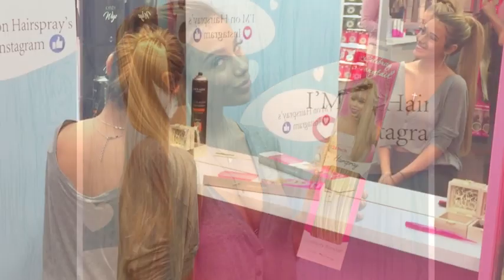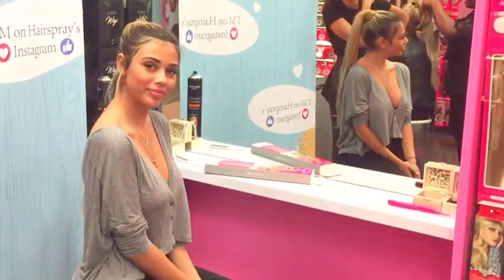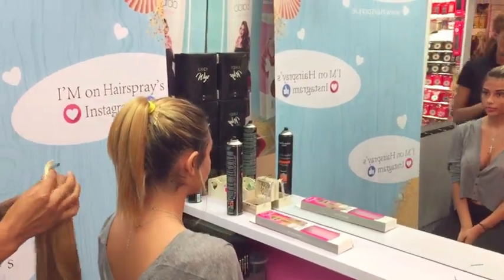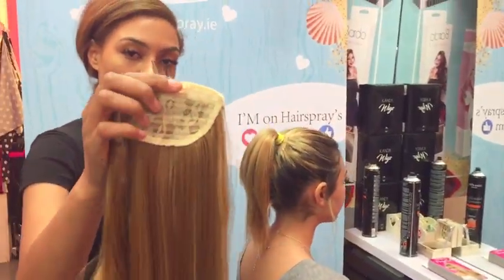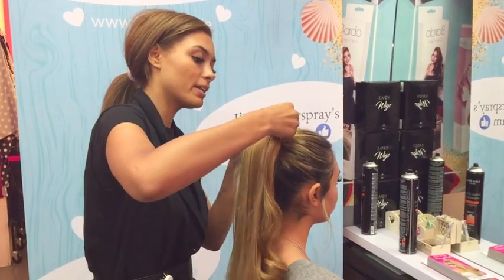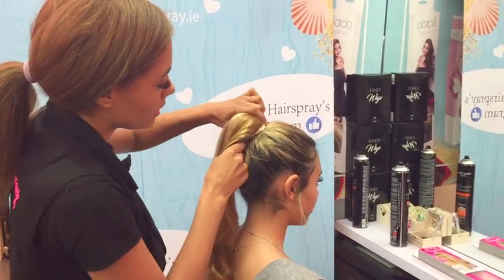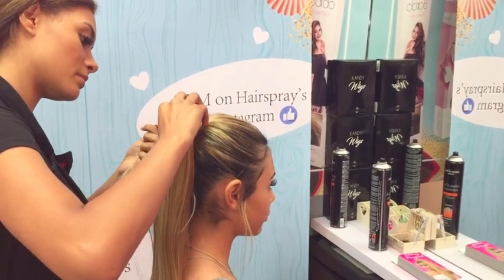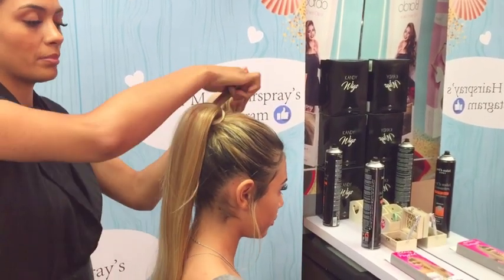Celebrity Ponytail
Hairspray have a fantastic selection of ponytails. or visit any of our hair shops in Dublin or Cork city.